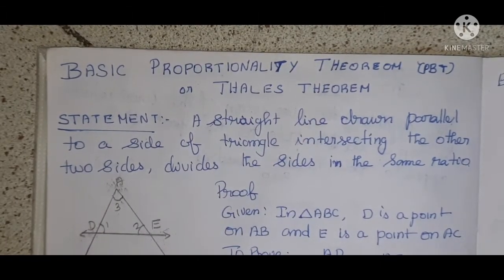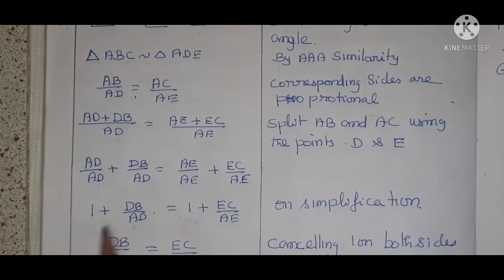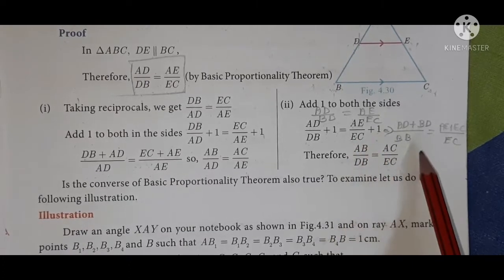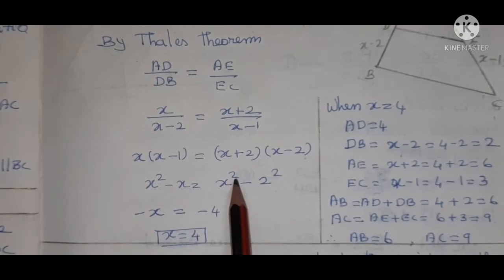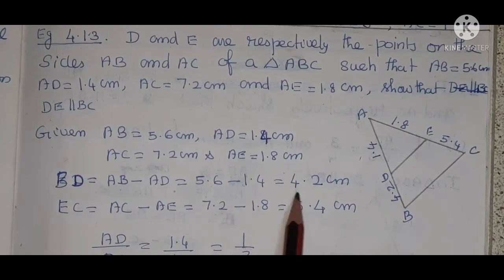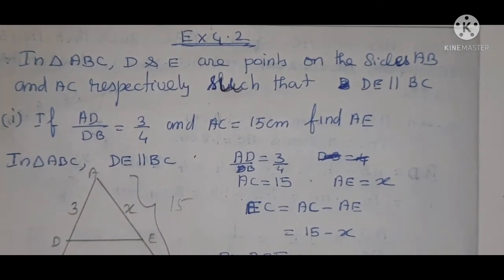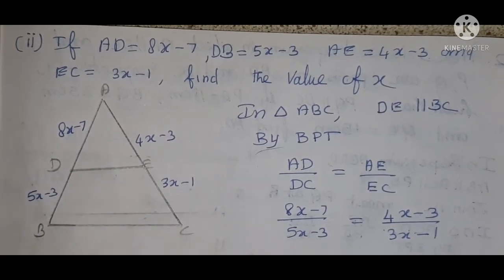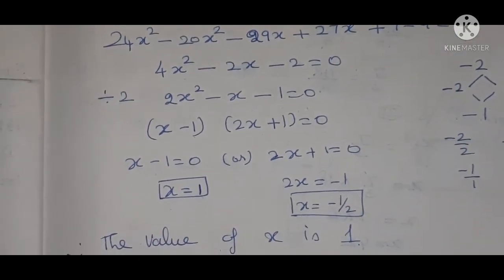V64/X Maths/GEOMETRY/Thales Theorem/ Example:4.12 to 4.14/ Exercise: 4.2/ Sum No: 1